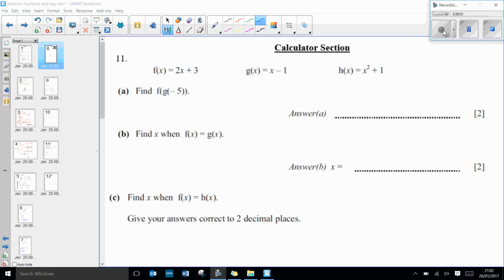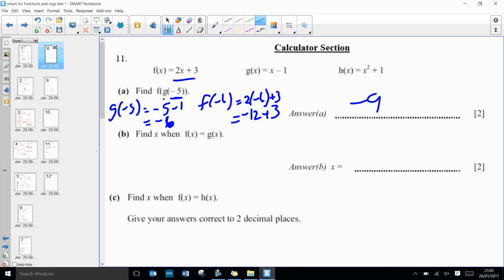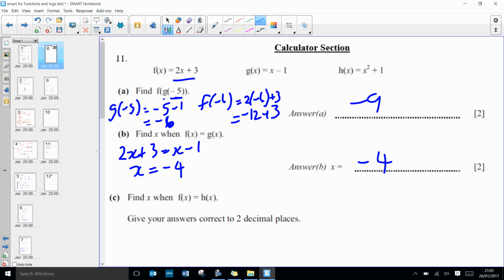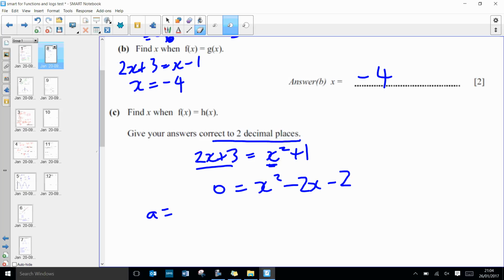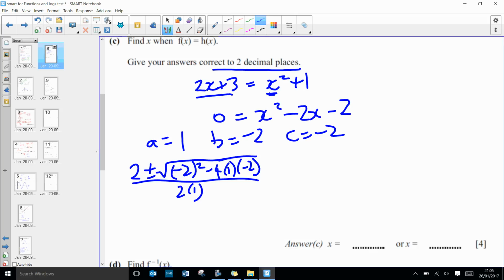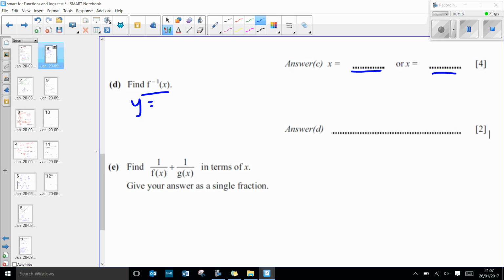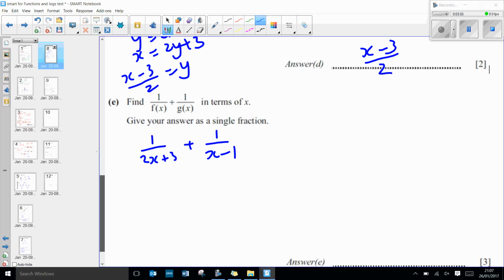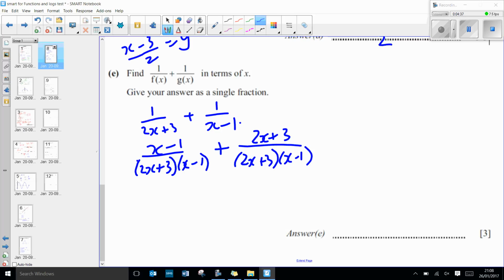functions and log test part 4